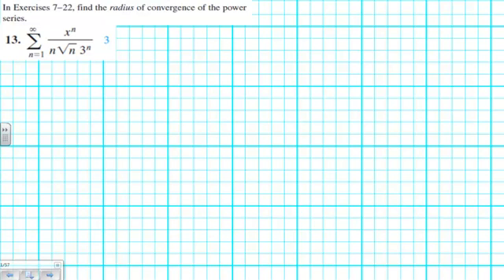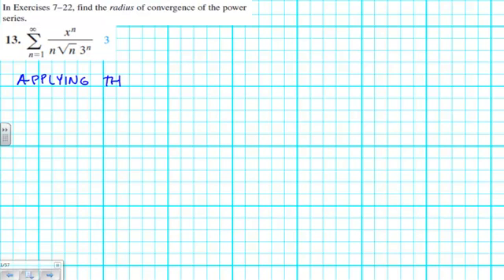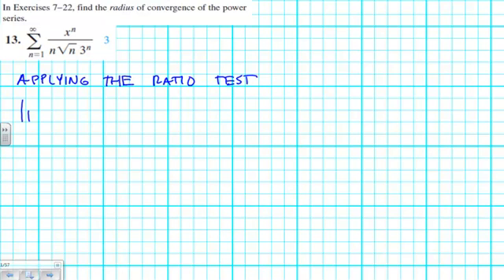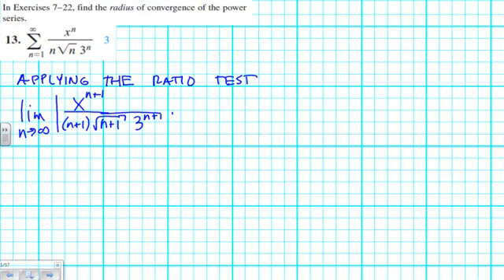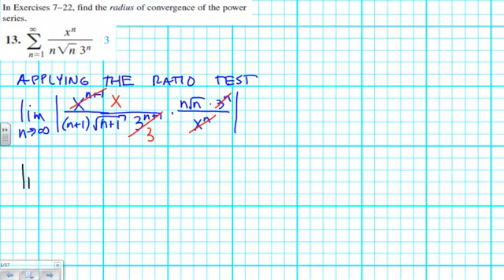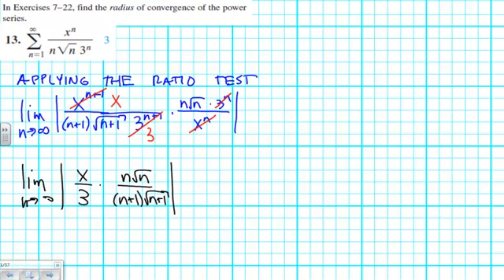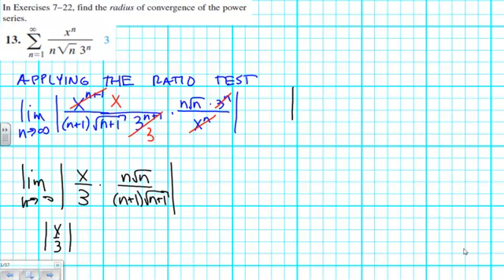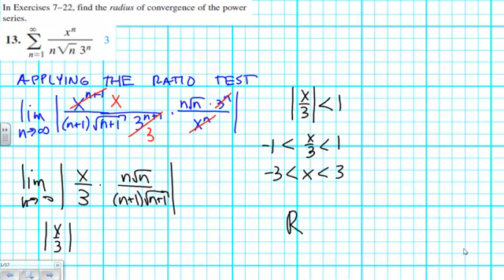fdwk3e 09 04 hw 13